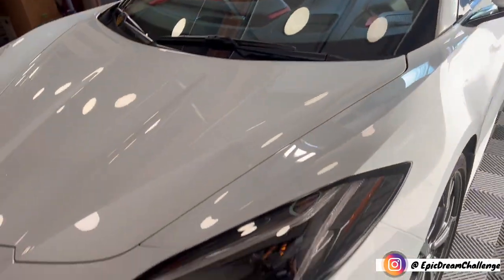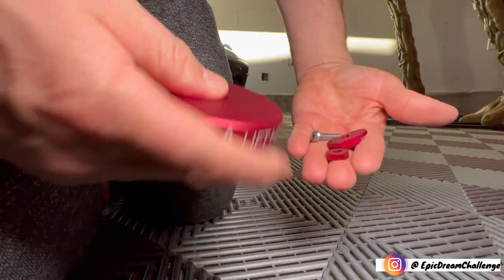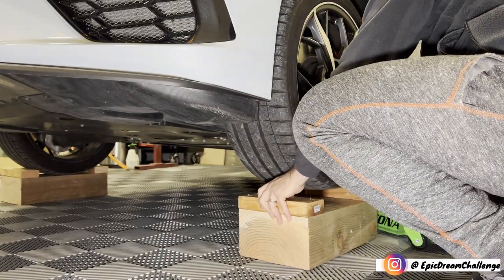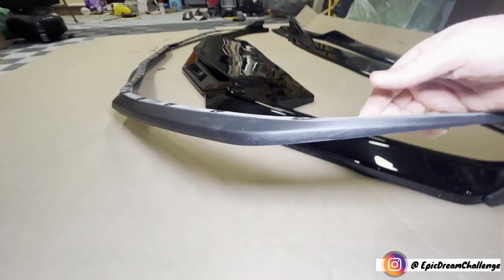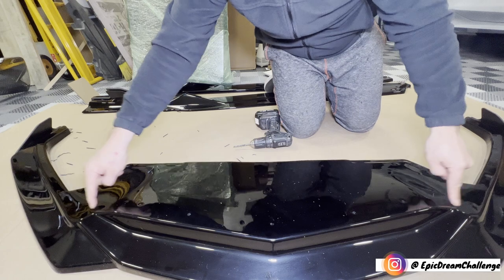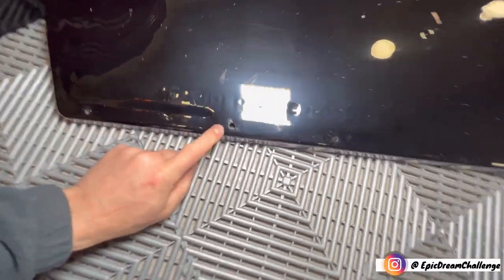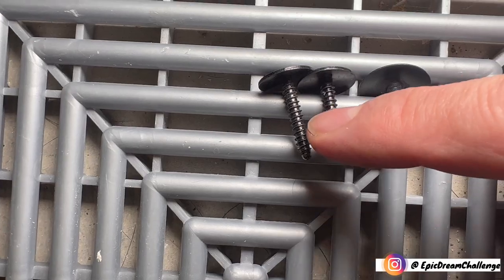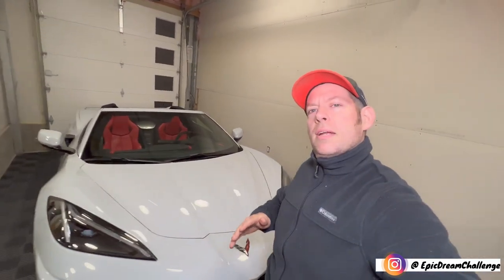CHEAP Body Kit and Ground Effects Aero kit C8 Corvette ! Part#1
Today we install a CHEAP Body Kit and Ground Effects kit, Aero kit on the C8 Corvette ! Part#1
Hey everyone! Hope you're having a great week. Let me know how you guys feel about the c8 corvette and your positive experiences!  Today we got the parts from  Paragon Performance and Install the PARAGON PERFORMANCE  MAXTON C8 CORVETTE 4PC AERO KIT front splitter to the C8 Corvette! Hope you guys like it and let me know if there is anything I can do better next time! Love the C8 HTC and looking forward to more corvette c8 content and mod ideas in the future .
Also let me know what other mid engine cars, suvs or anything else your interested in or looking forward to! I want your guys feedback and value it, thanks a ton!
Have a Epic week!

PLEASE JOIN THE INSTAGRAM GUYS!

About the C8 Corvette or any questions or ideas you
have or just want to say hi without posting on YouTube!